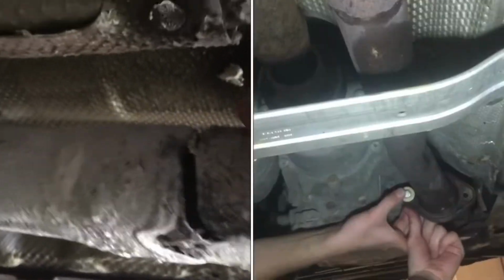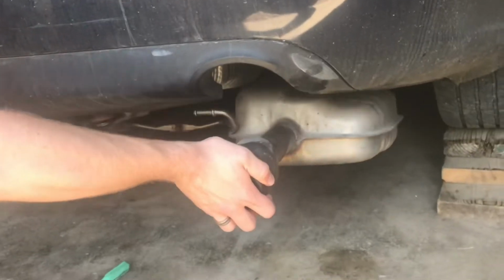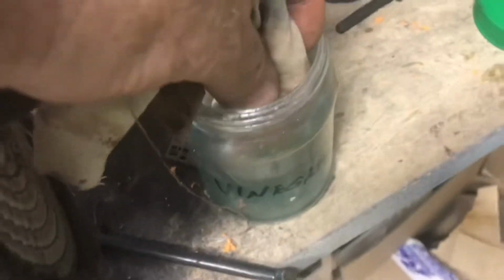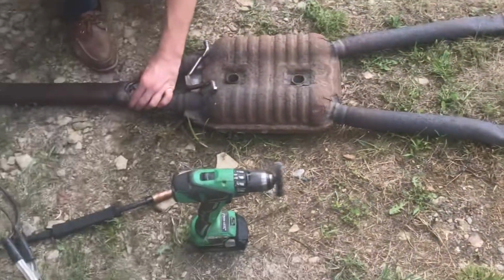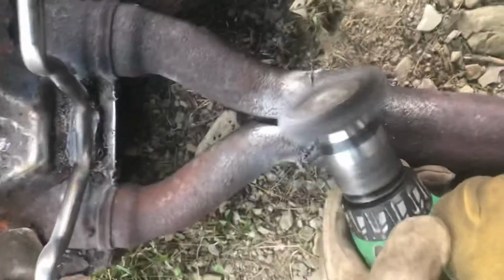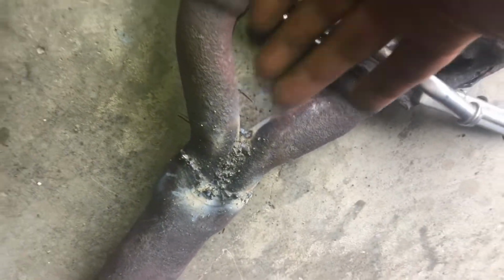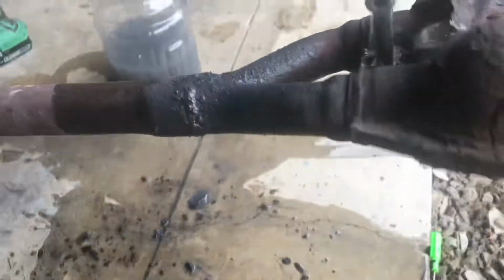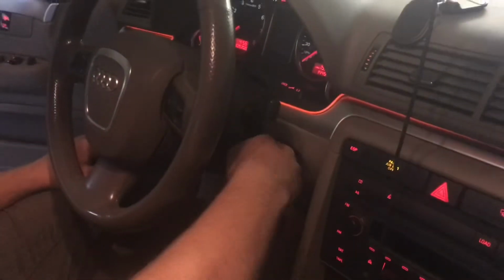“permanently” fixing a LEAKY EXHAUST pipe on a car (low cost welding)